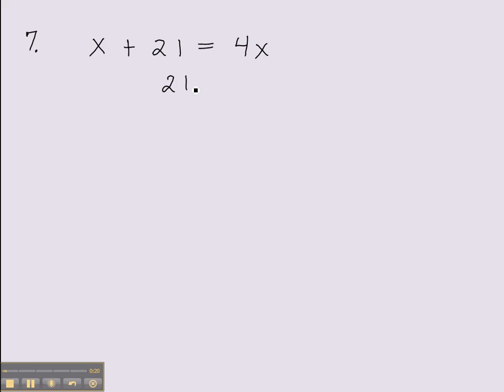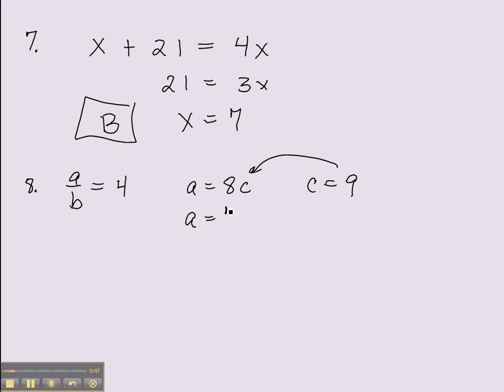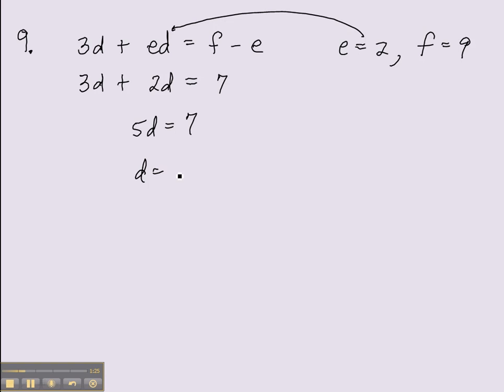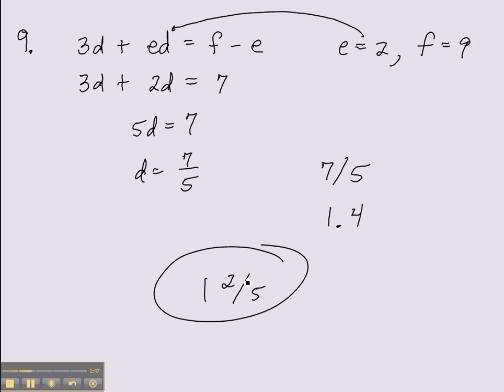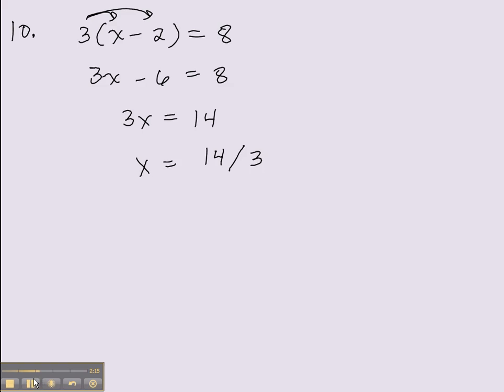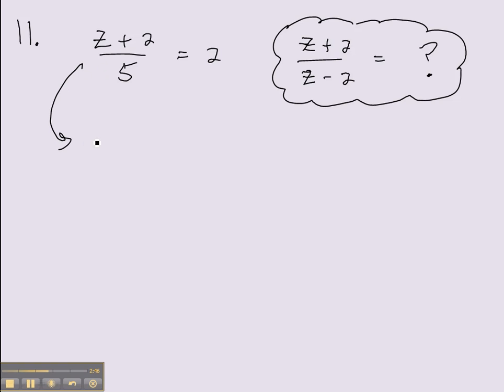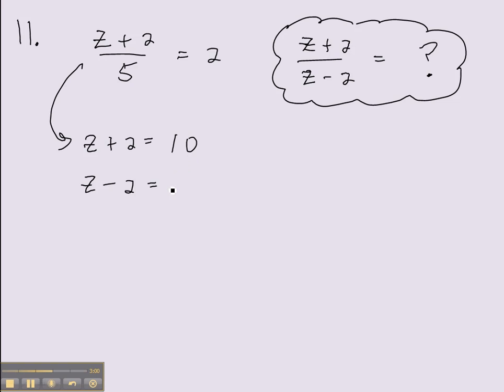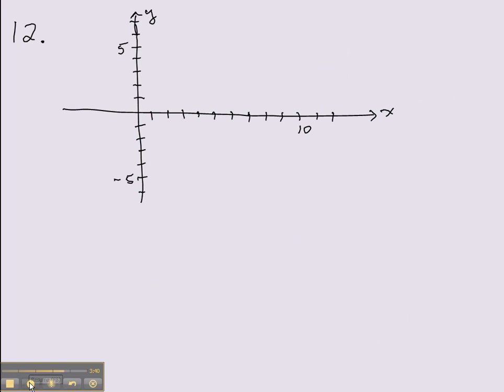Kaplan 12 Practice Tests for the SAT Test 1 Section 5 #7-12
Kaplan 12 Practice Tests Test 1 Section 3 Problem 20 SAT Help Math